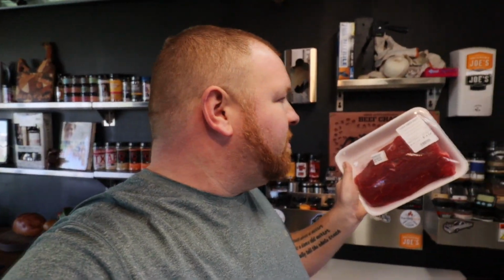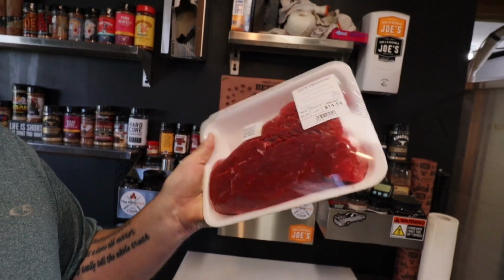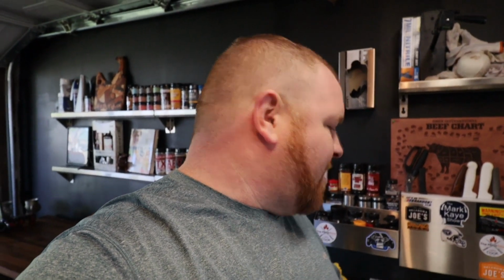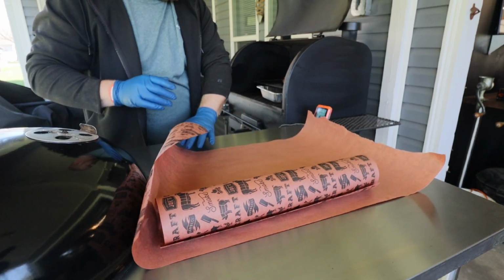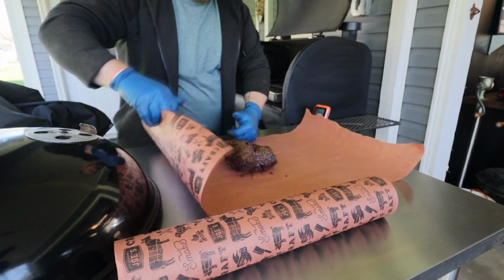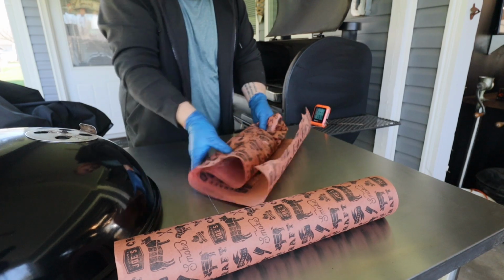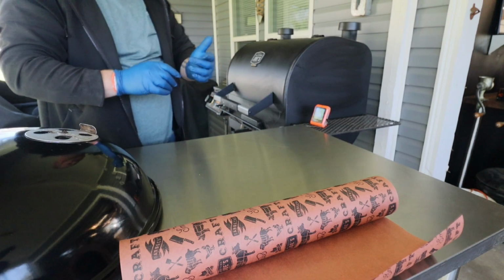How to make Fake Brisket. (Please never do this)